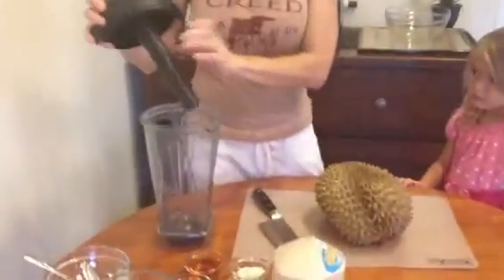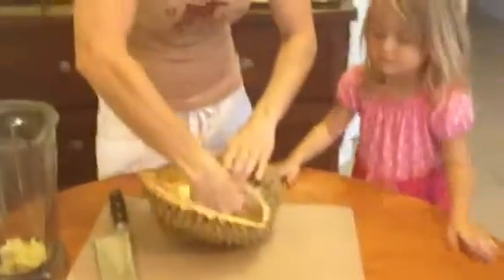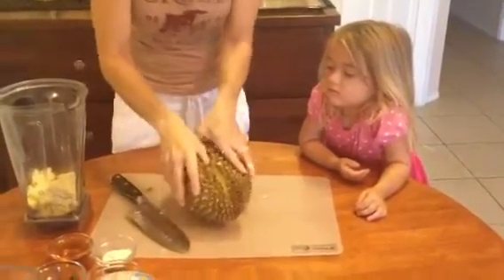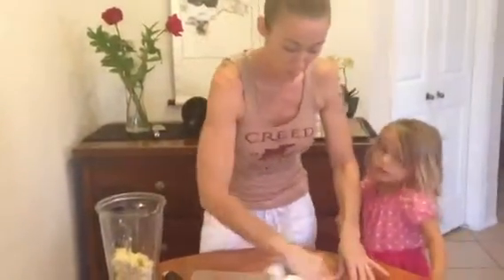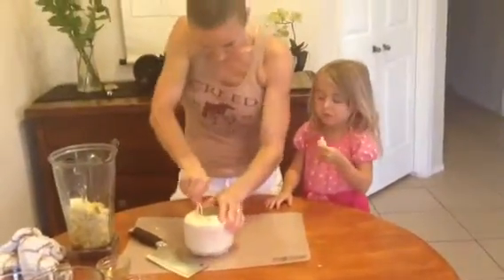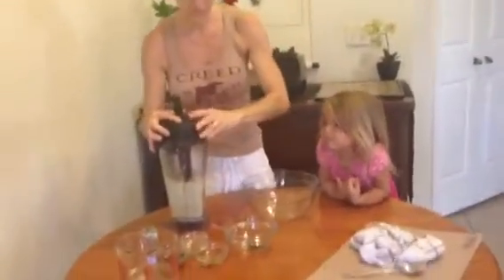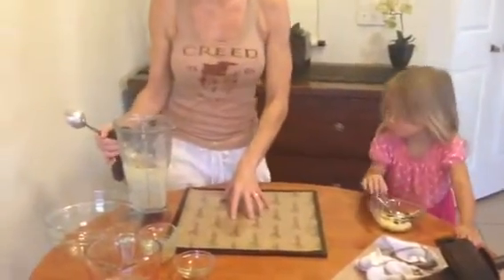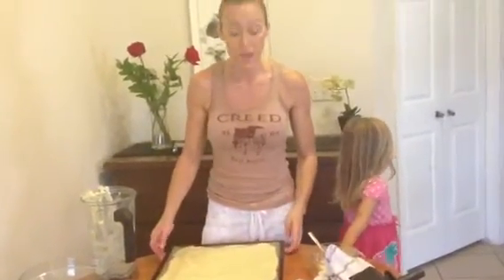Durian pudding & chips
Playing with some durian recipes we thought we would try pudding & chips. Although the best part is Aleena's reaction to touching the durian, unbeknown to me as I was focused on my durian cutting skills. Enjoy